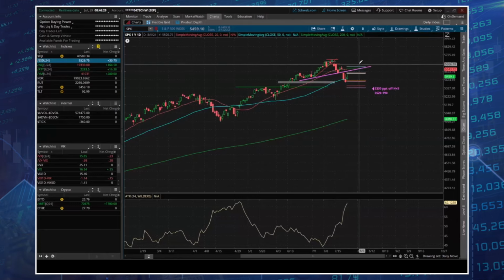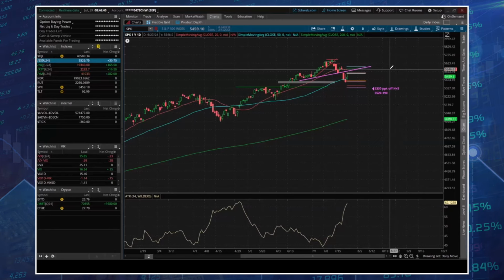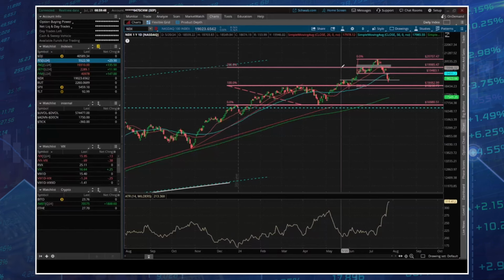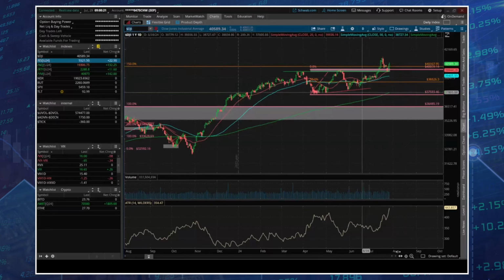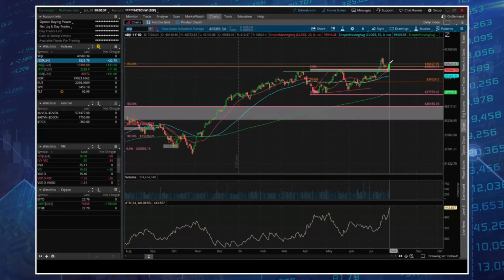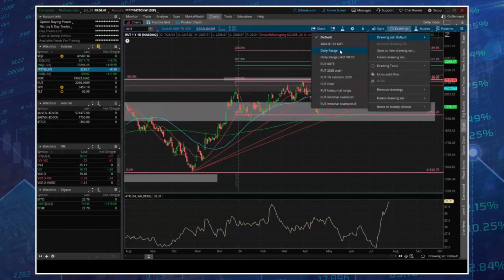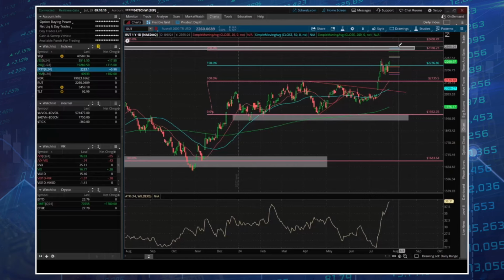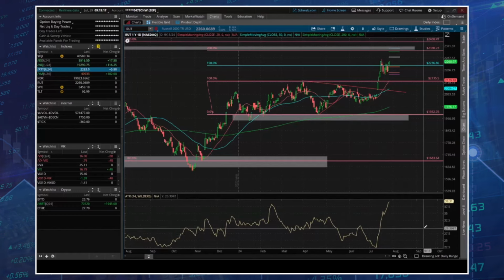Market Outlook Open House - July 2024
Each time on Market Outlook John Locke reviews the upcoming week in the markets and gives you his take by leveraging technical analysis and price action. We explain how our expected move analysis relates to our technical levels and how that can be important if you are trading butterflies, broken wing butterflies, condors, calendars, or diagonals. Remember the flatter your T+0 line is the more implied volatility sensitive you are!

We are thrilled to share this Market Outlook session with you all!

►00:00 - Market Analysis
►00:34 - Introduction
►04:07 - Required Disclaimer
►04:46 - Membership is OPEN
►05:03 - SPX (S&P 500)
►25:18 - NDX (NASDAQ 100)
►29:15 - DJI (Dow Jones)
►31:41 - RUT (Russell 2000)
►44:35 - RVX (Russell Volatility Index)
►45:25 - VIS (S&P Volatility Index)
►46:21 - Implied Volatility (VIX Futures)
►47:50 - Outro!

Each week we cover some of the most important areas of options trading. Topics include broken wing butterflies, call/put options, monitoring your Greeks (Delta, Gamma, Theta, etc), assessing the price chart, making adjustments, and much more!